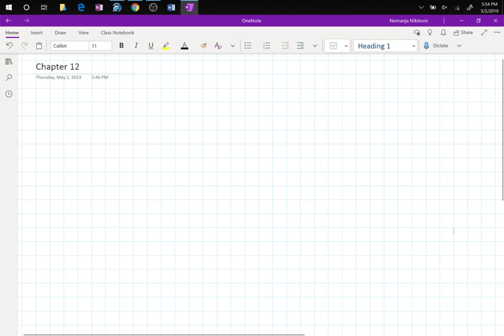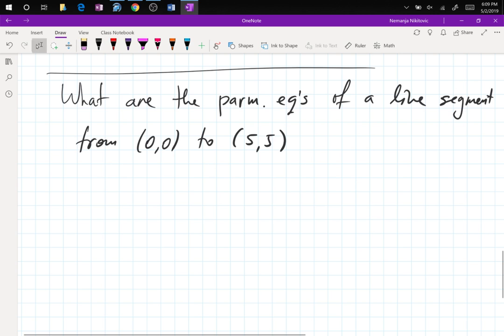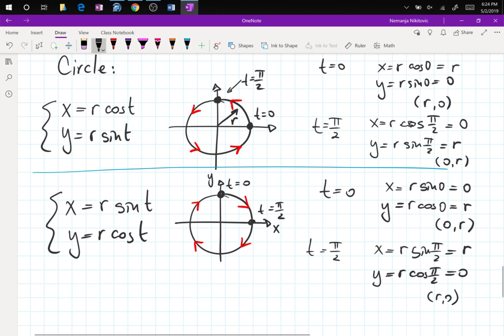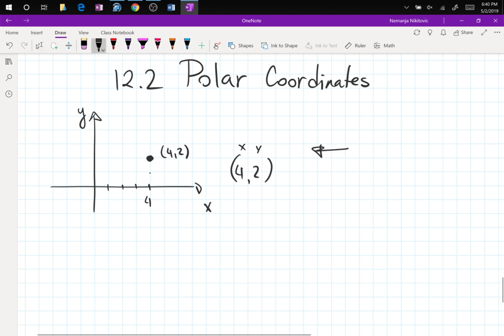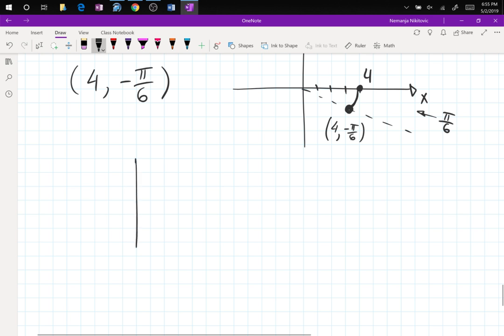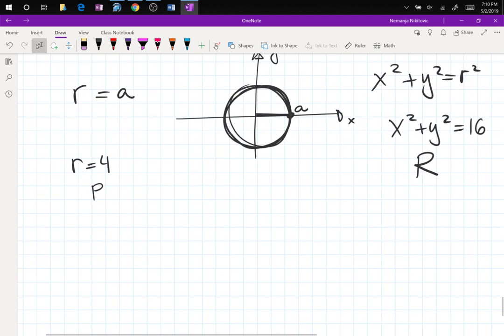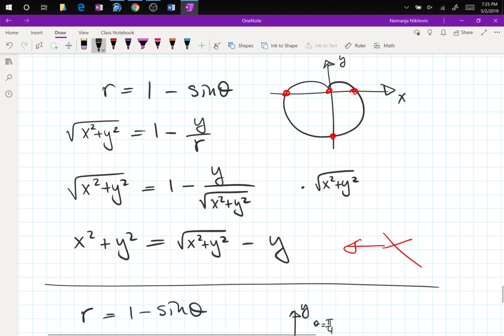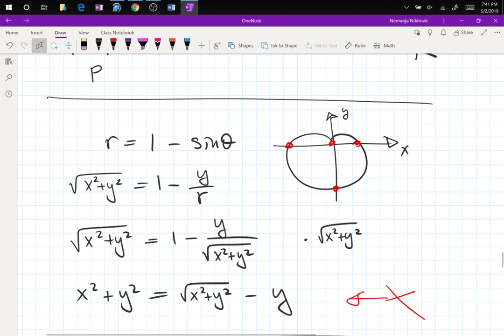Nemanja Nikitovic Live Stream (Calculus2 Chapter 12)